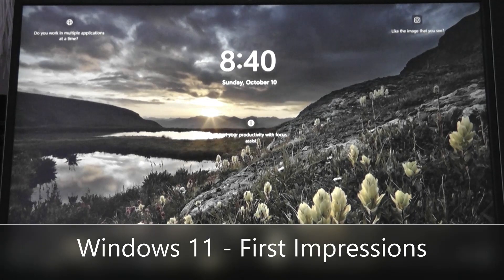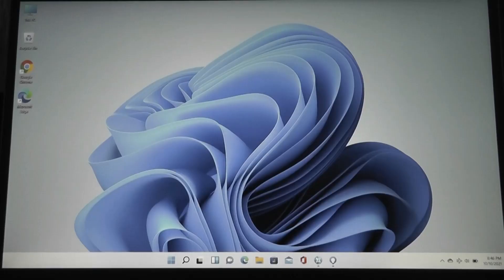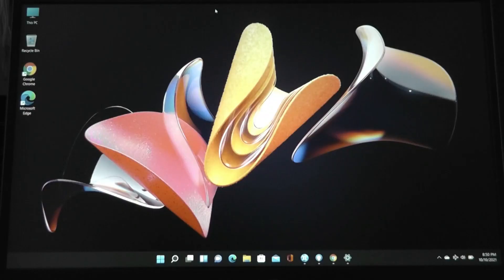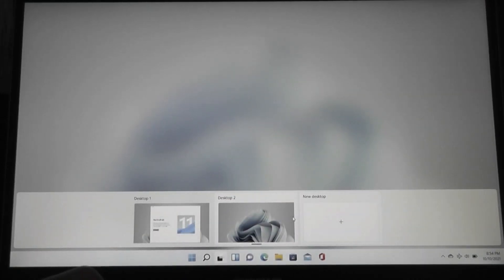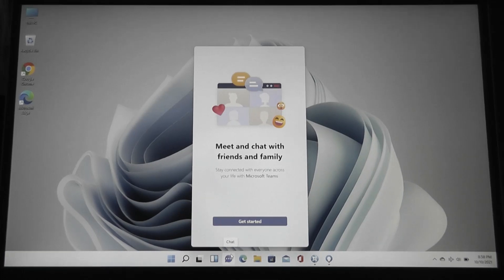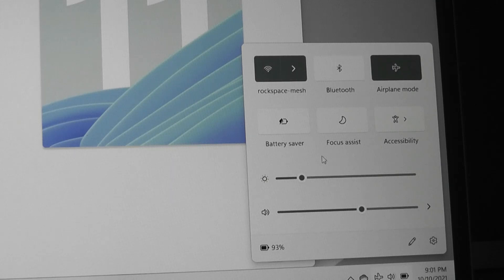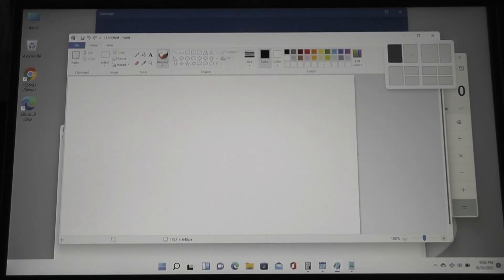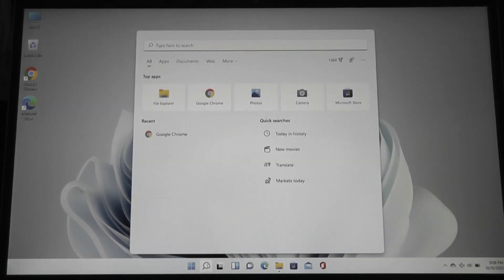Closer Look: Windows 11 - Worth Upgrading? New UI Features Walkthrough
Closer look & impressions of Windows 11 OS.

Update: Android apps can now be run on Windows 11!
(Currently under beta, but now accessible for testing :)

Details:
Windows 11 is a major version of the Windows NT operating system developed by Microsoft that was announced on June 24, 2021, and is the successor to Windows 10, which was released in 2015. Windows 11 was released to the public on October 5, 2021, as a free upgrade via Windows Update and Windows 11 Installation Assistant on eligible devices running Windows 10.

Windows 11 features major changes to the Windows shell influenced by the canceled Windows 10X, including a redesigned Start menu, the replacement of its "live tiles" with a separate "Widgets" panel on the taskbar, the ability to create tiled sets of windows that can be minimized and restored from the taskbar as a group, and new gaming technologies inherited from Xbox Series X and Series S such as Auto HDR and DirectStorage on compatible  hardware. Internet Explorer (IE) has been replaced by the Blink engine-based Microsoft Edge, while IE's core is retained for Edge's IE mode, and Microsoft Teams is integrated into the Windows shell. Microsoft also announced plans to allow more flexibility in software that can be distributed via Microsoft Store.

Microsoft increased the hardware requirements compared to Windows 10, with Microsoft only supporting the operating system with updates on devices using an eighth-generation Intel Core CPU or newer (with some exceptions), AMD Ryzen CPU based on Zen+ microarchitecture or newer, or Qualcomm Snapdragon 850 ARM system-on-chip or newer. Windows 11 is built for UEFI secure boot and Trusted Platform Module (TPM) 2.0 support. Additionally, Windows 11 no longer supports 32-bit x86 architecture or systems using BIOS firmware.

At a time when the PC is playing a more central role in our lives, Windows 11 is designed to bring you closer to what you love.

Bring balance to your desktop
Windows 11 has easy-to-use tools that can help you optimize your screen space and maximize your productivity. Combine that with a Microsoft 365 subscription* and nothing will stop you from getting tasks done.

We’ve simplified the design and user experience to empower your productivity and inspire your creativity. It’s modern, fresh, clean and beautiful. From the new Start button and taskbar to each sound, font and icon, everything was done intentionally to put you in control and bring a sense of calm and ease. We put Start at the center and made it easier to quickly find what you need. Start utilizes the power of the cloud and Microsoft 365 to show you your recent files no matter what platform or device you were viewing them on earlier, even if it was on an Android or iOS device.

Windows has always been about helping you work how you want, by offering flexibility of multiple windows and the ability to snap apps side by side. New in Windows 11, we’re introducing Snap Layouts, Snap Groups and Desktops to provide an even more powerful way to multitask and stay on top of what you need to get done. These are new features designed to help you organize your windows and optimize your screen real estate so you can see what you need just the way you want in a layout that’s visually clean. You can also create separate Desktops for each part of your life and customize them to your liking – imagine having a Desktop for work, gaming or school.

We’re also pumped to announce that we are bringing Android apps to Windows for the first time. Starting later this year, people will be able to discover Android apps in the Microsoft Store and download them through the Amazon Appstore – imagine recording and posting a video from TikTok or using Khan Academy Kids for virtual learning right from your PC. We’ll have more to share about this experience in the coming months. We look forward to this partnership with Amazon and Intel using their Intel Bridge technology.

And with Dell, HP, Lenovo, Samsung, Surface and others, we’ve worked to ensure most PCs* you can buy today will be ready for Windows 11 – across a variety of form factors and price points.

Windows is more than just an operating system; it’s a fabric woven into our lives and in our work. It’s where we connect with people, it’s where we learn, work and play. Over time it’s remained familiar and adapted to us. We hope you’re as pumped as we are for Windows 11.